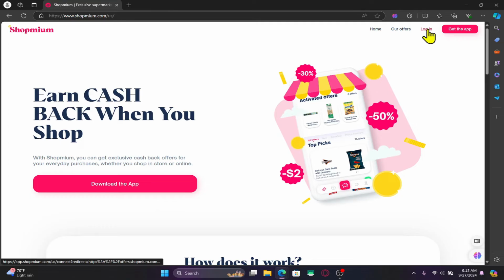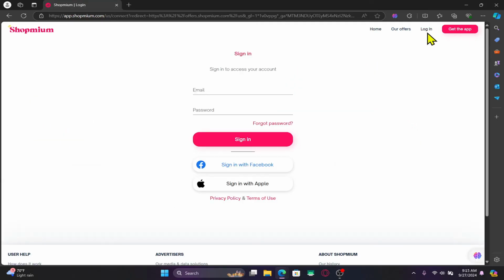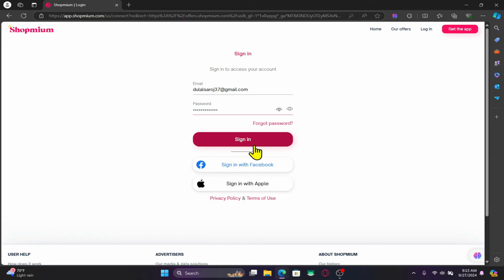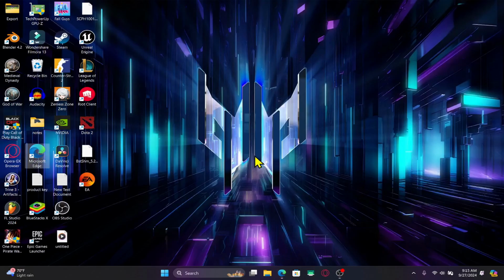Sign in Shopmium: How to Login to Your Existing Account on Shopmium? 2024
In this video, I’ll show you how to log in to your existing Shopmium account quickly and easily! Whether you’re looking to access your cashback offers, check your purchase history, or manage your account settings, this step-by-step guide will walk you through the login process.